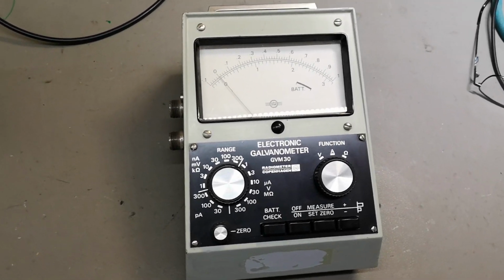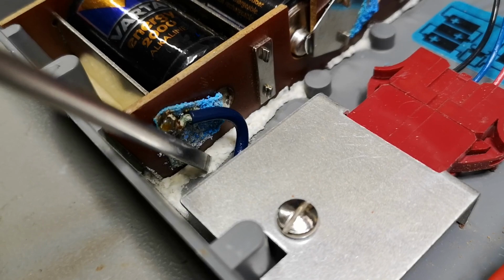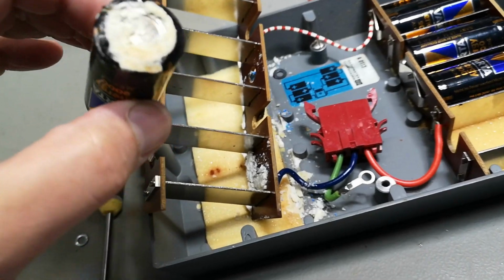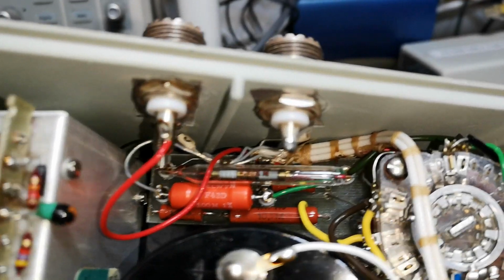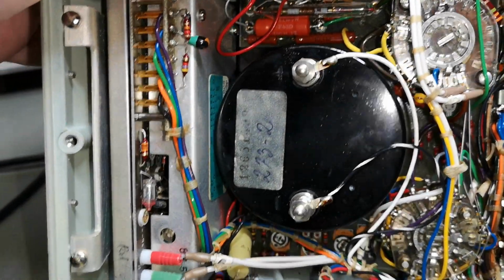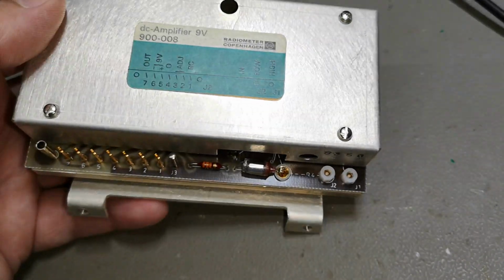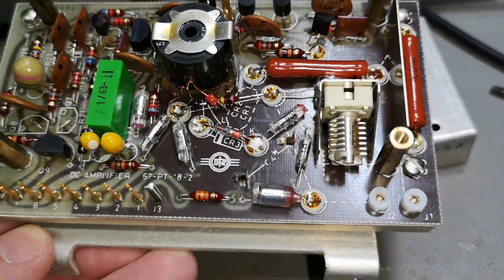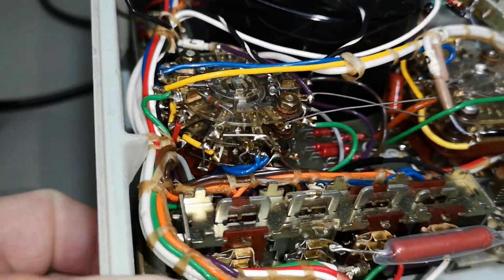Radiometer GVM30 Electronic Galvanometer 1970 test teardown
Sad to see someone forgot the batteries inside this unit, many years ago, now see how bad it looks, I was able to fix and clean up the battery acid damage, but found a broken part inside the measure/zero switch, so i was not able to proceed with final testing of this unit, sorry, it is considered to be broken for now..